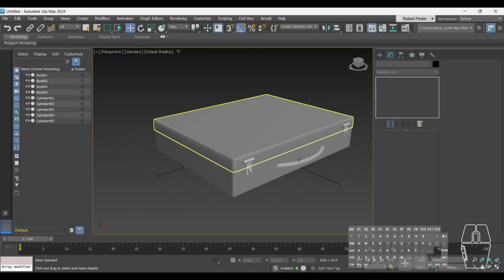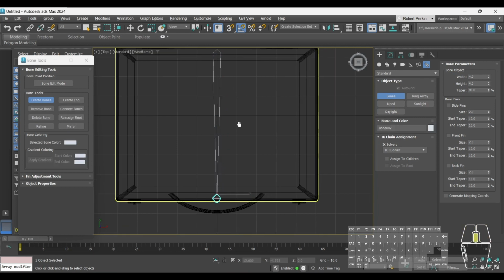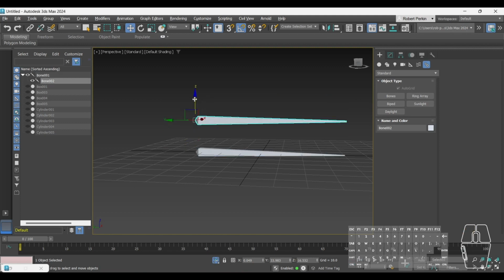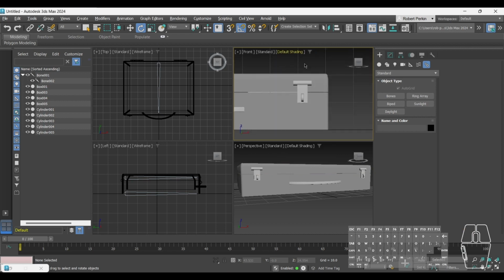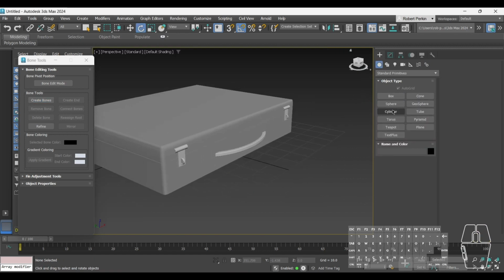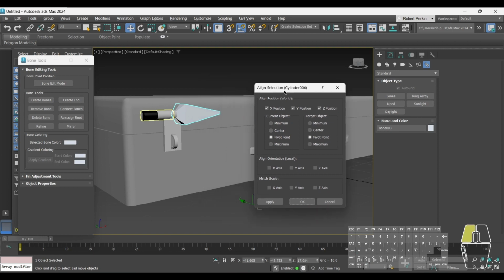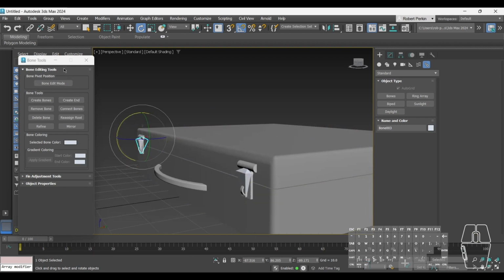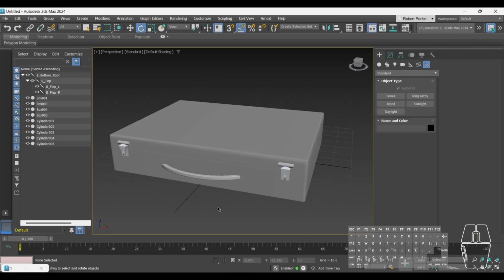3Ds Max Game-Ready Control Rig - Part 1 - Bones